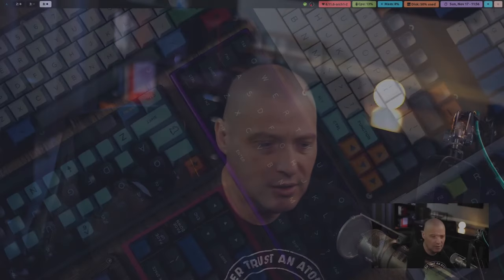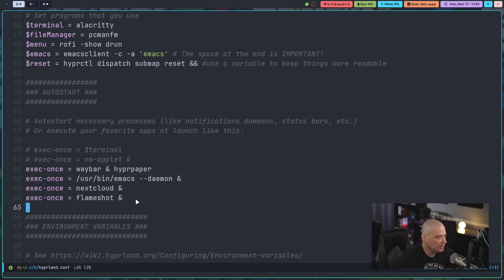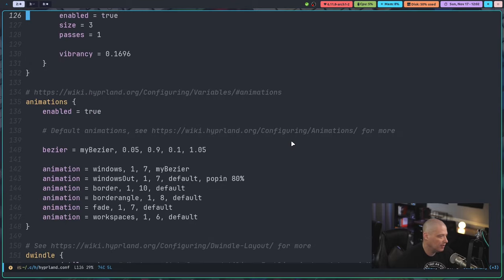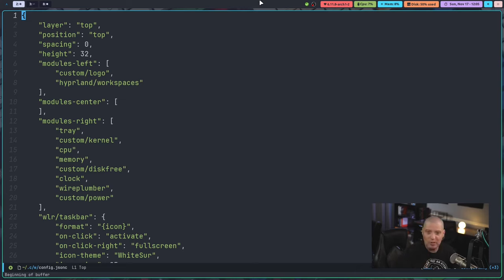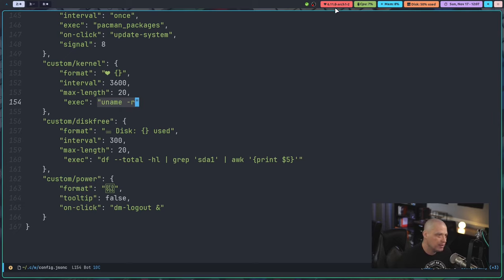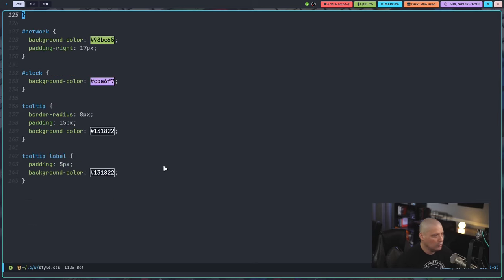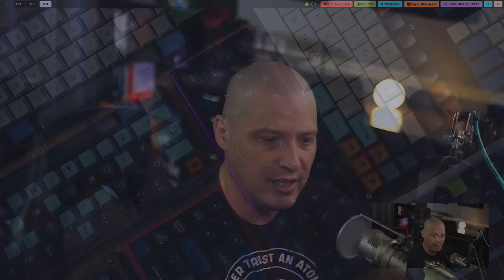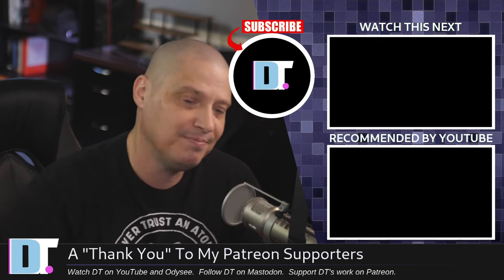My Hyprland And Waybar Configurations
I've spent a little over a week in Hyprland.  In this video, I share some of the configuration that I've done in Hyprland and in Waybar.  I also discuss some of the issues I've had with Hyprland thus far.